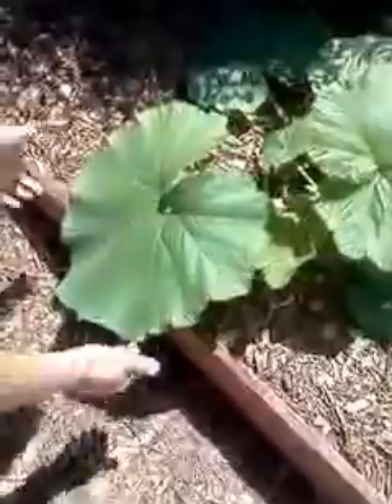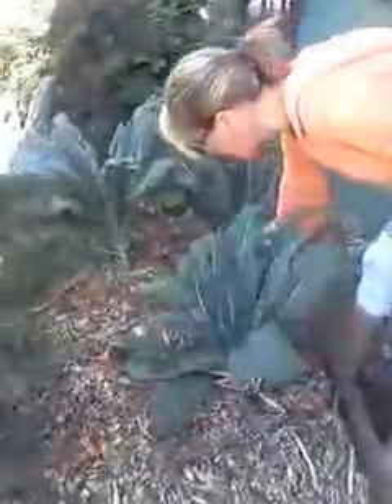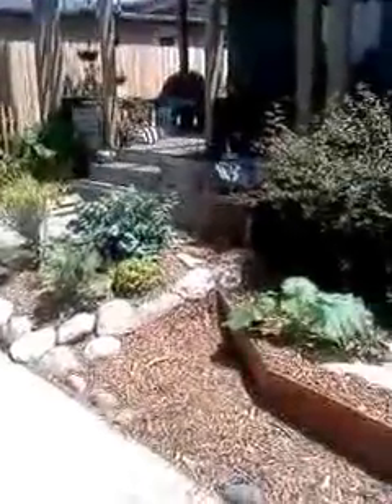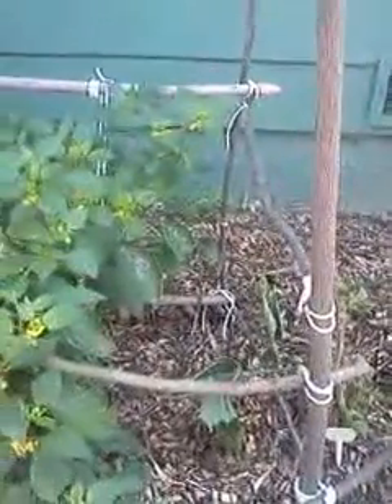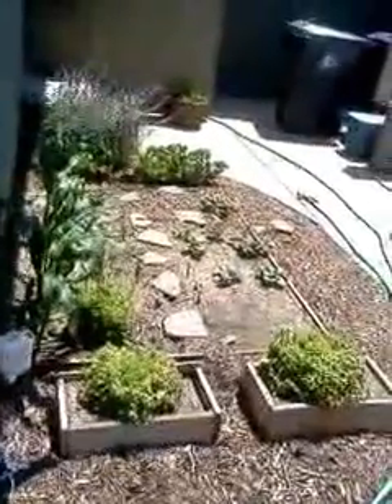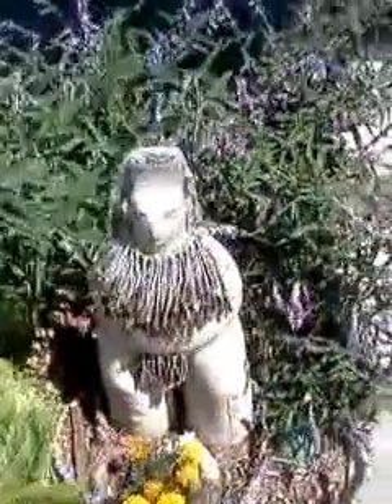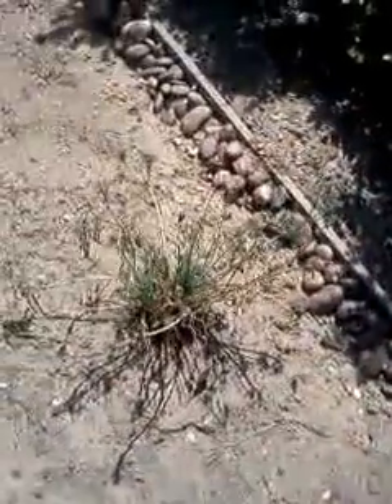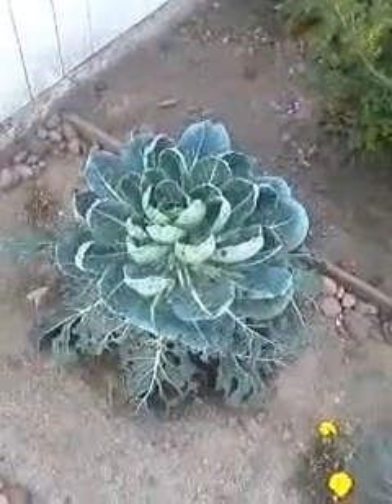Our Yarden As of May 2013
A little tour of the nature lab we've got in our front yard.